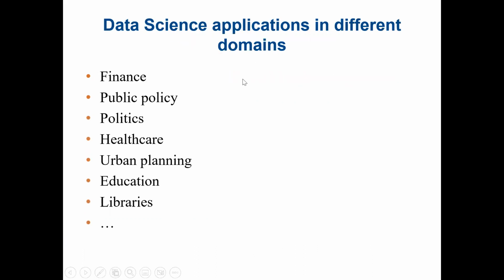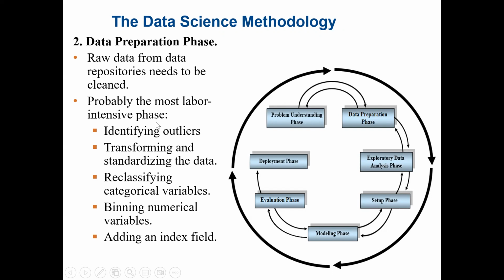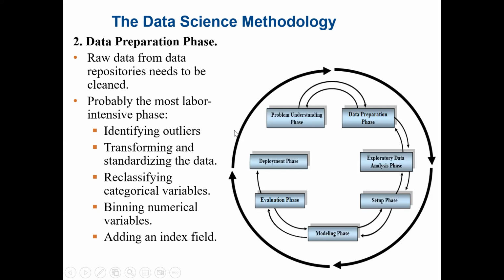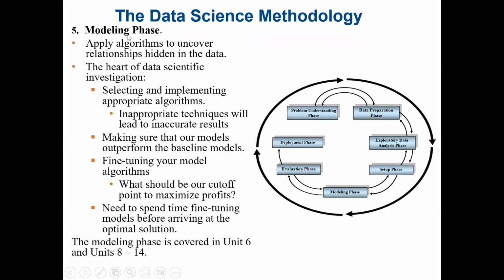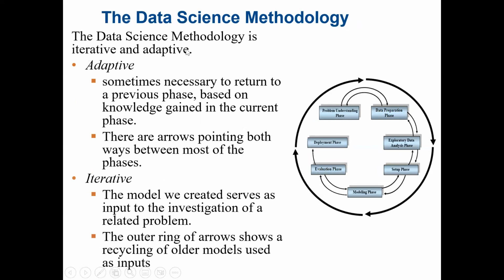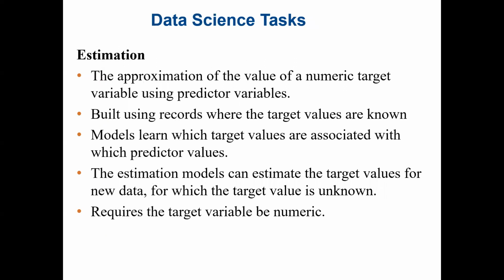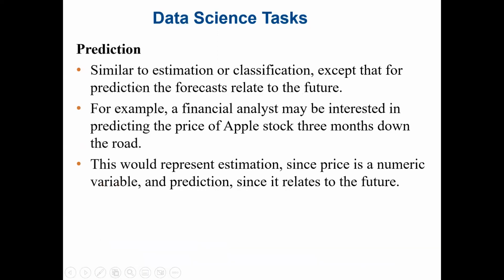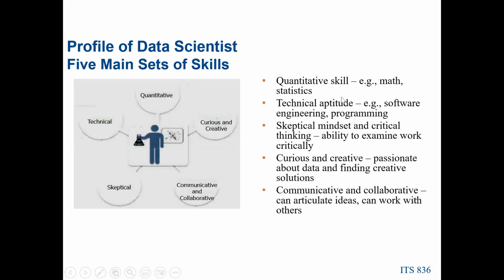Introduction to Data Science, what is Data Science and Data Science Methodology (CRISP-DM) and Task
Data science allows us to extract knowledge from databases.
Lets people leverage large amounts of data and computing power to tackle complex questions.
Patterns can arise which could not have been uncovered otherwise.
These discoveries can lead to powerful results.
The most common data science tasks are the following:
Description
Estimation
Classification
Clustering
Prediction
Association